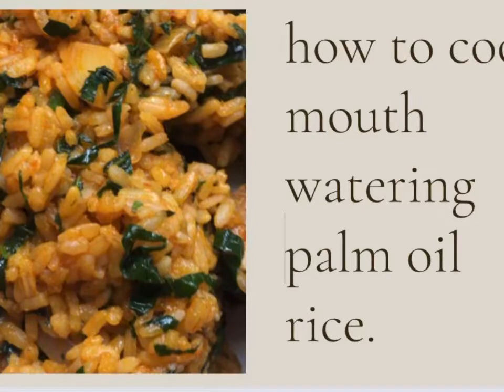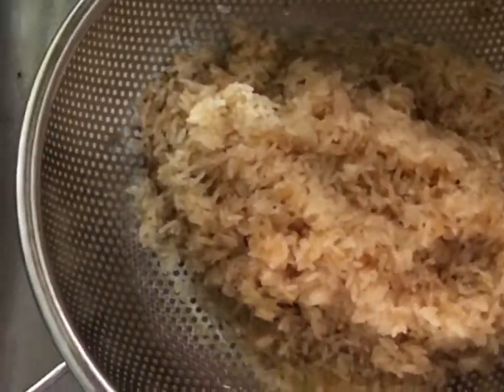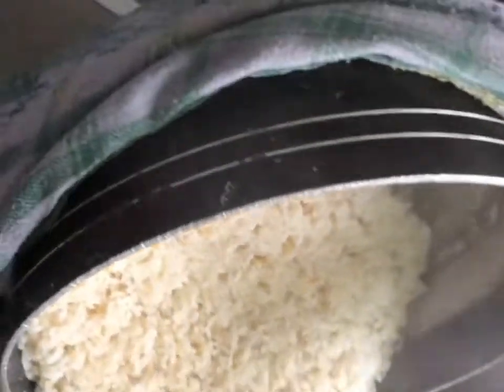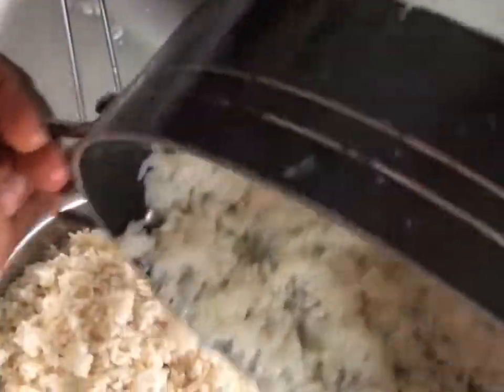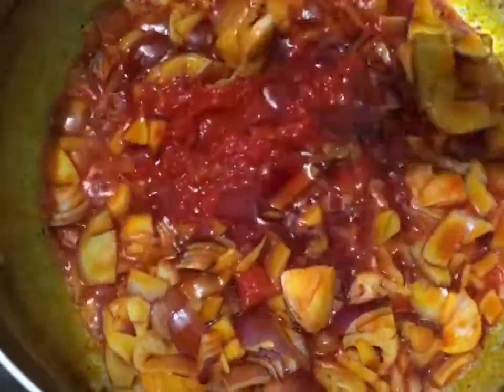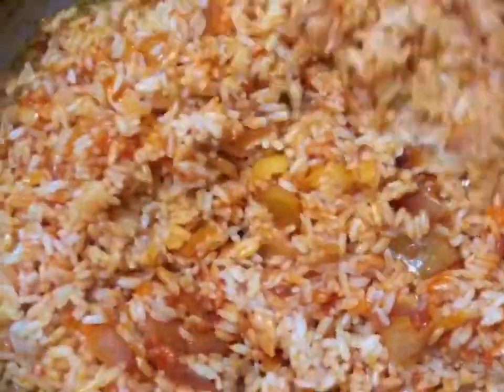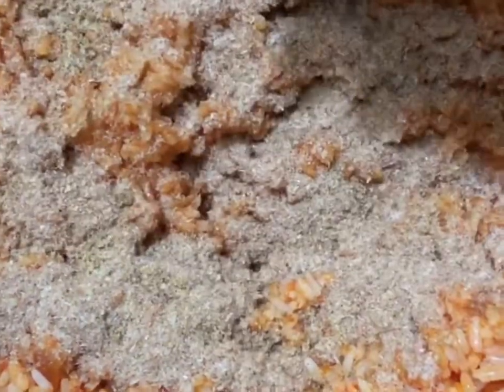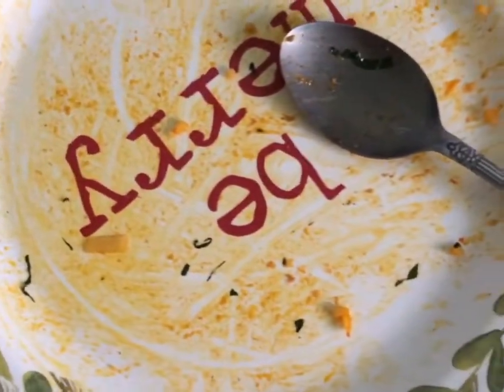26 February 2022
The best way to make palm oil rice. AKA. concoction rice.